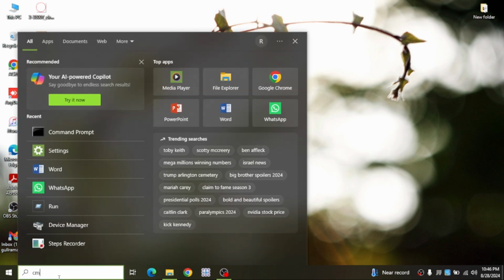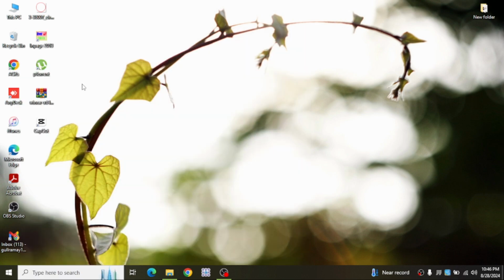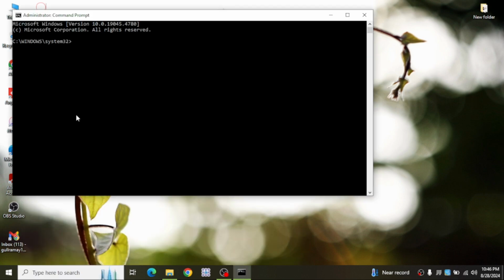How To Open Personalization In Windows 10 (Quick Guide)